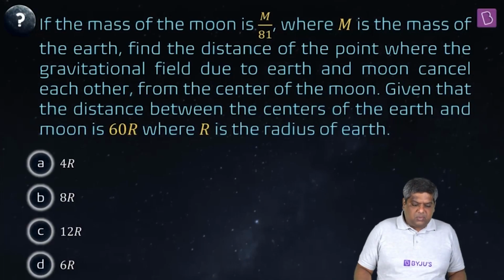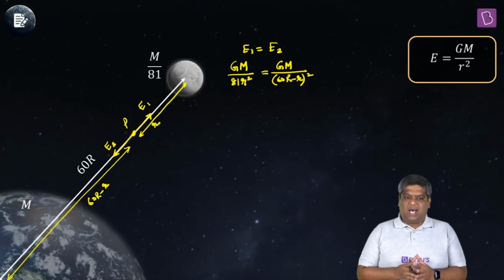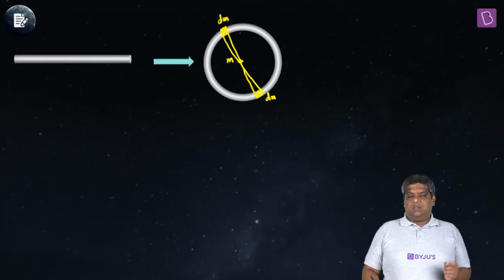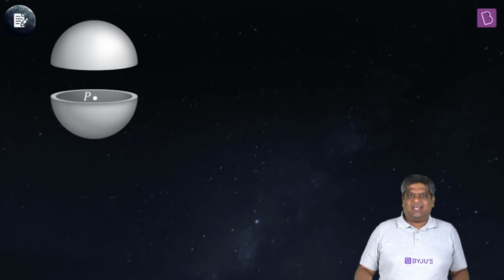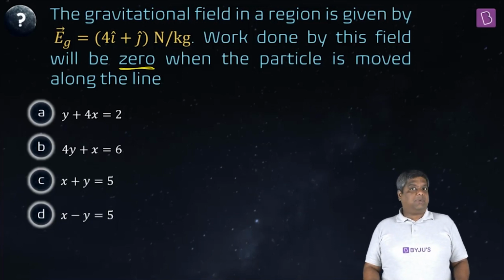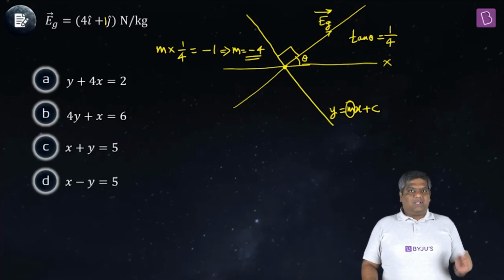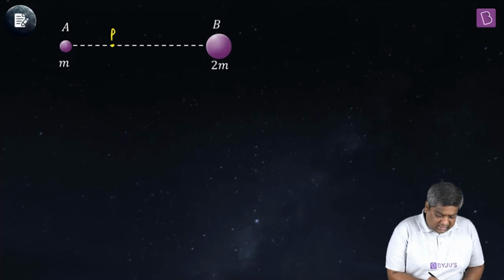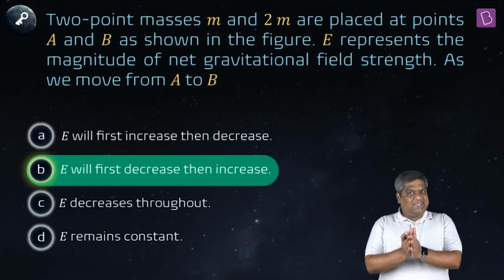Daily Quiz #153 | Class 11-12 & Droppers | Physics | Padmanabha Sir | JEE 2021/2022 | BYJU'S JEE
🚀✍️ Download Chapter-wise Session Notes, FREE DPPs & Chapter Test PDFs Now⬇️
✅ JEE Ranker's Batch Welcome to the Daily Quiz series. In this video, we will be introducing you to few questions which are important for JEE preparation.

Question 1 00:02 Gravitational Field
Question 2 04:34 Gravitational Force
Question 3 07:46 Gravitational Field
Question 4 10:33 Work Done
Question 5 16:14 Gravitational Field Strength